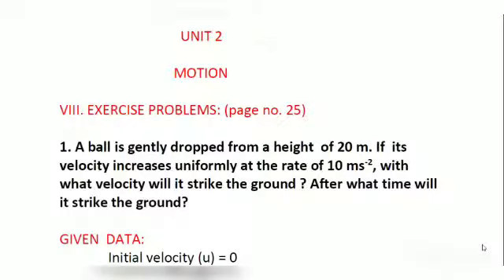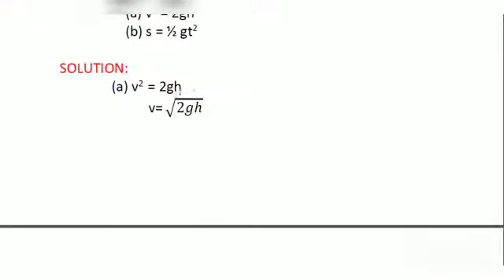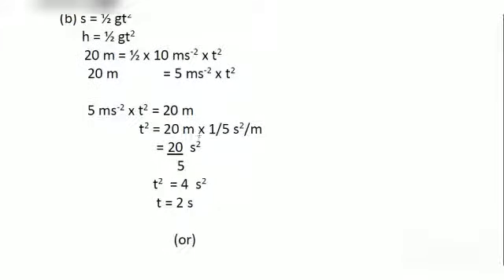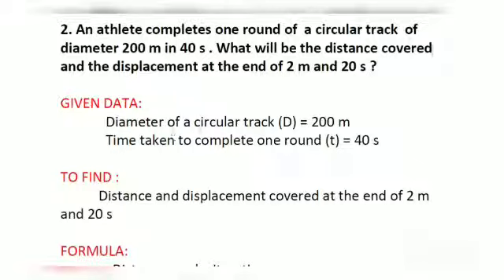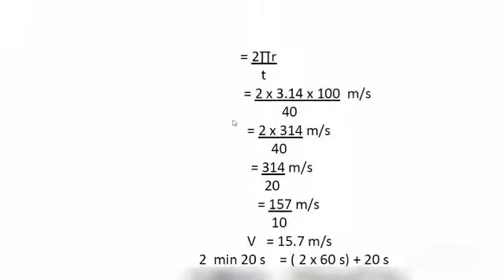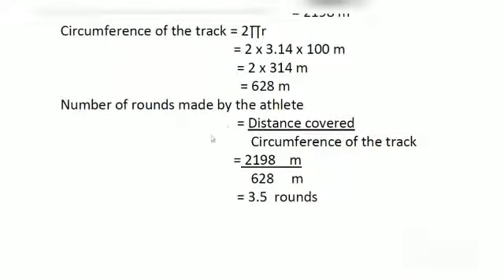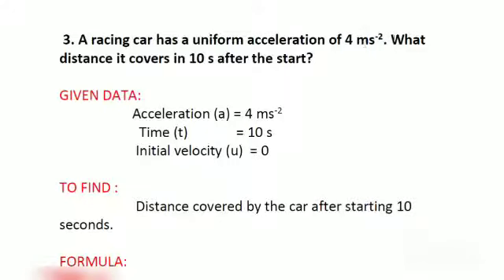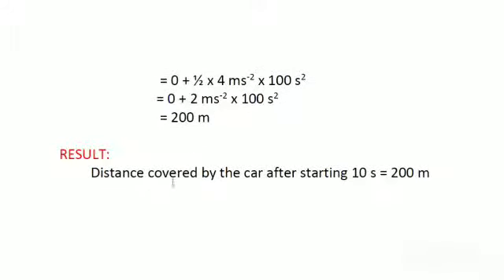unit 2 motion Problems part 2